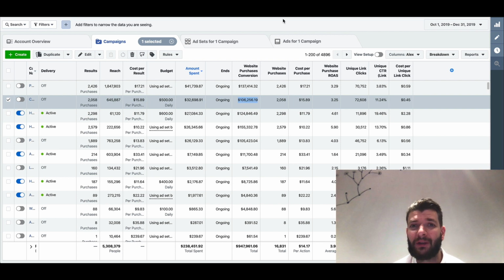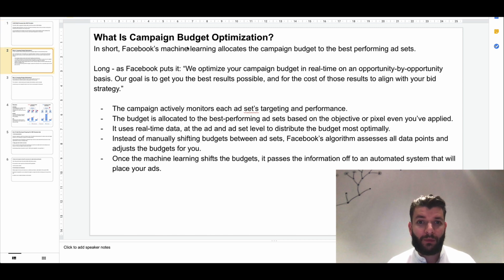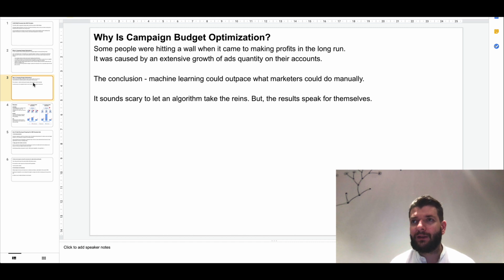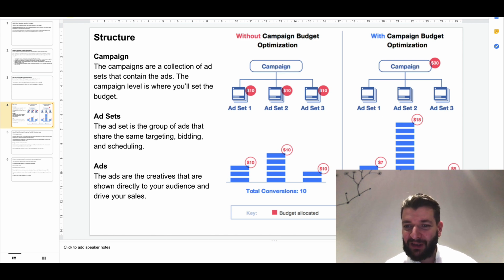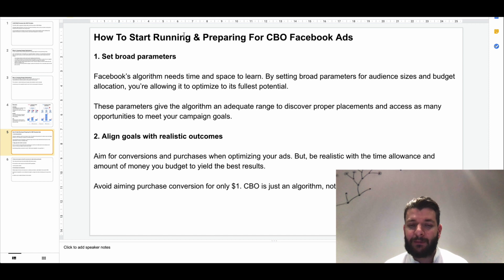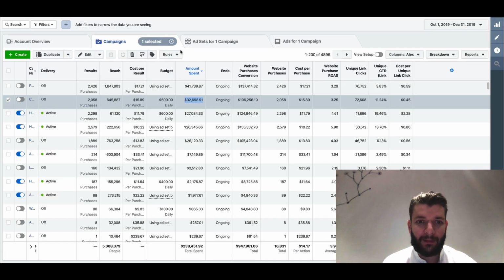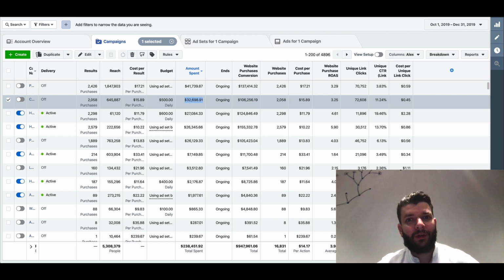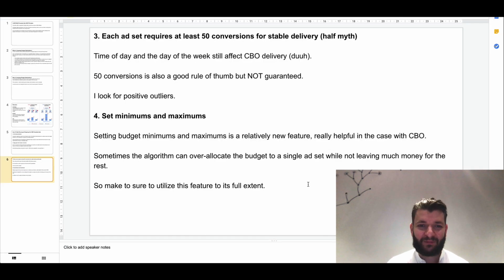$62.823 Facebook Ads CBO Strategy 2020 | Campaign Budget Optimisation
Hey rockstars,

Today, let me ask you to jump on a CBO hype train with me!
Only 2 months left to gather as many tips as possible!
To be exact - 4 main principles I've discovered after spending over $300K on CBO with 3.25 ROAS on average.

And to be even more exact:
CBO campaign parameters you should utilize
 Goals you have to set
Signs of a successful testing
Fail-proofing CBO campaign budget

What, you don't even know what CBO is???
Then we definitely have to jump into THIS video!